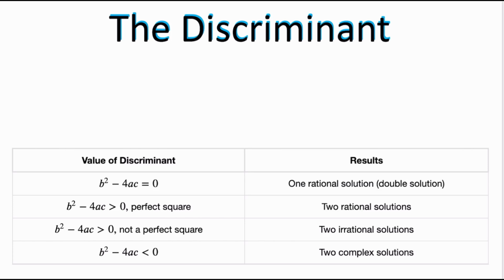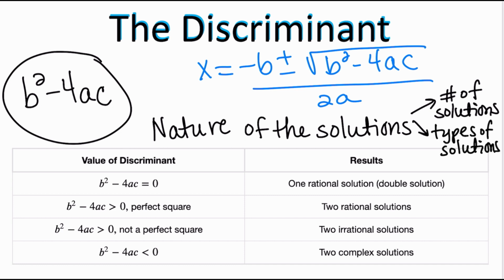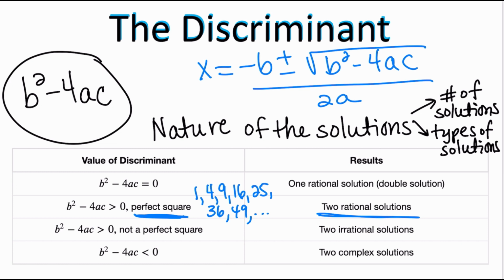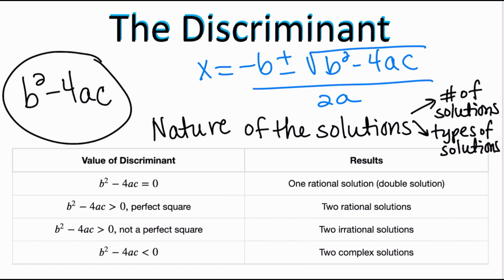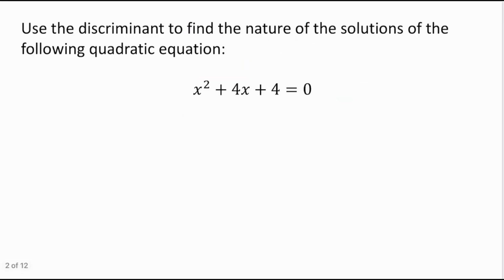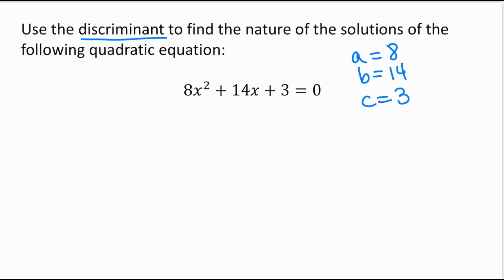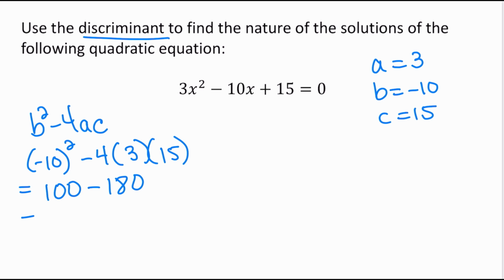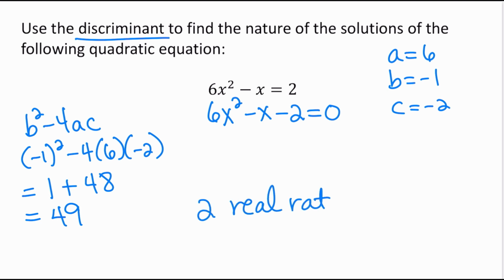The Discriminant in the Quadratic Formula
Learn how to find the discriminant in the quadratic formula. You'll go through four different examples where you'll use the formula for the discriminant to find what's called the nature of the solutions of a quadratic equation. If you've ever wondered  how does the discriminant determine the number of solutions, this is the video for you. You'll go through four problems step by step, including determining the nature of the solutions when the discriminant is less than 0.

Other videos you need to watch to fully understand how to solve quadratic equations in the order you should watch them:

🎒 My favorite school supplies:
✏️ Graphing Notebook
🖊️ Pilot G2 Pens (0.7mm, pack of 4)